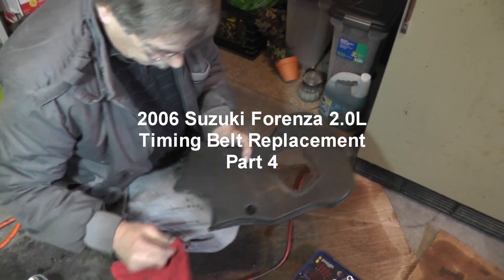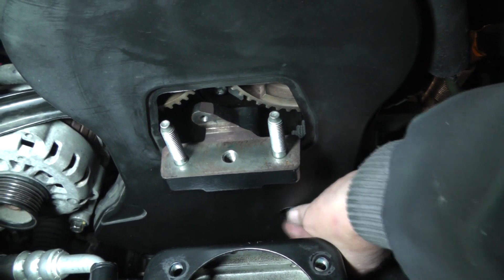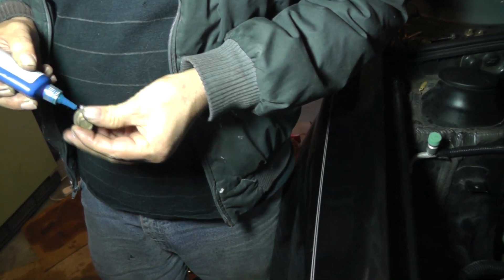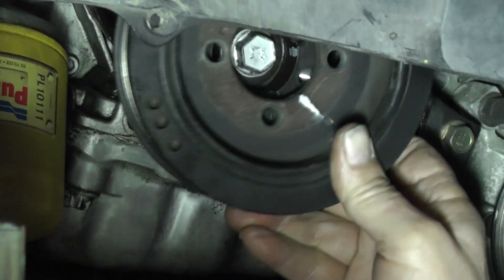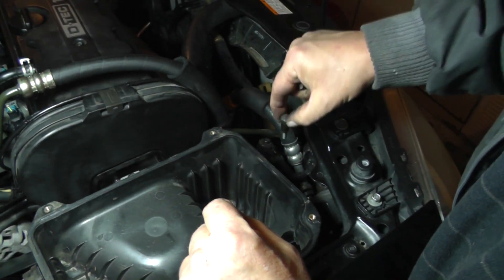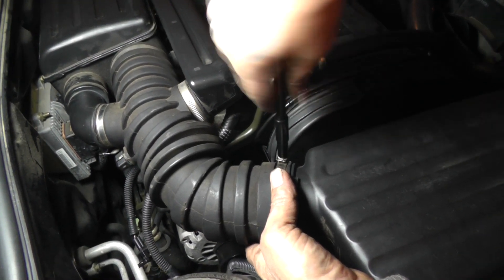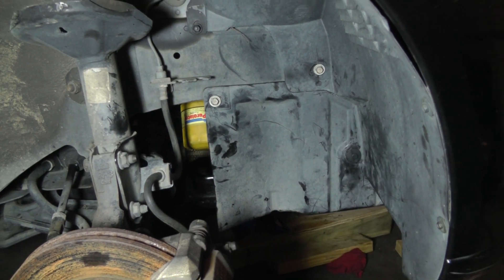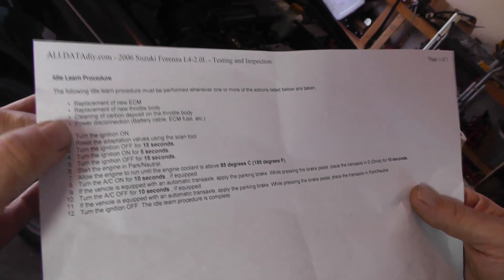Suzuki Forenza Timing Belt Replacement - Part 4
In this final video of this series, the final assembly of the timing belt job is completed.